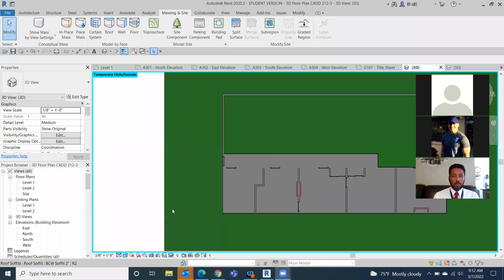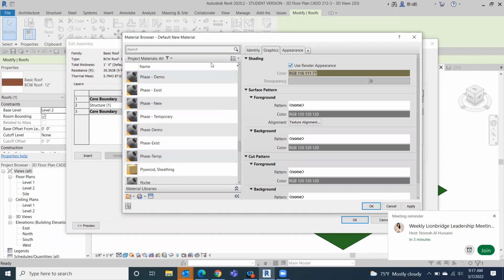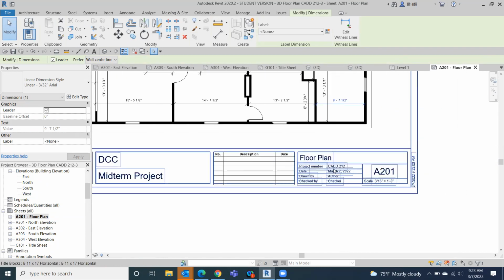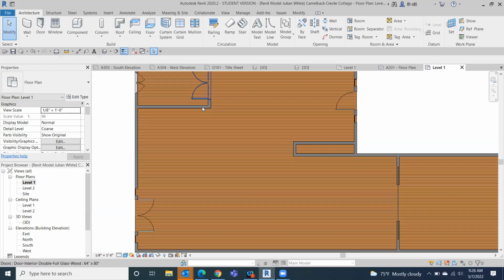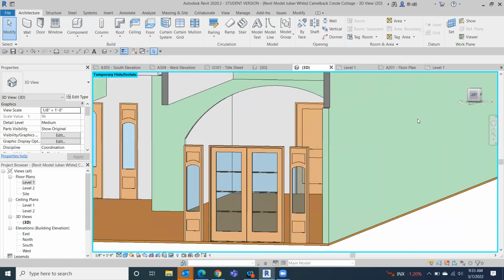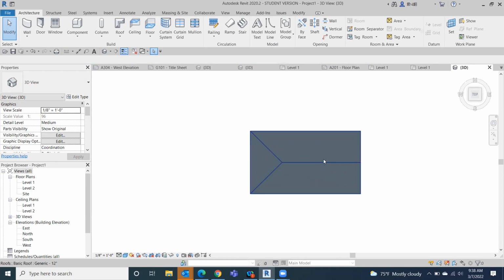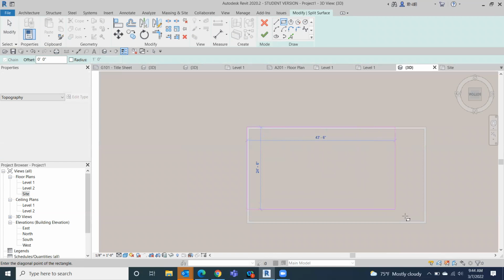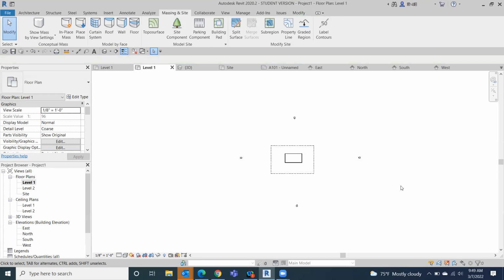CADD 212, DCC Spring 2022 - midterm review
Review for midterm